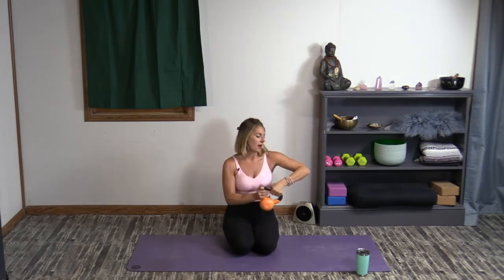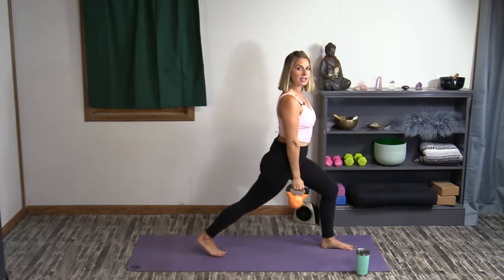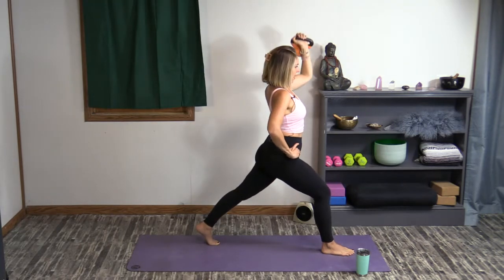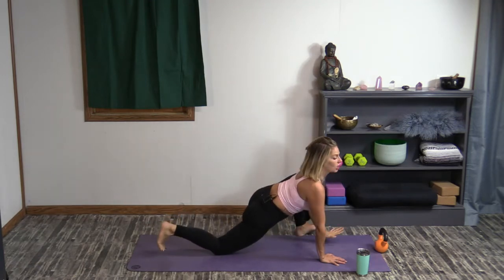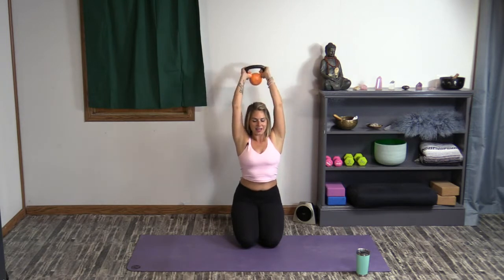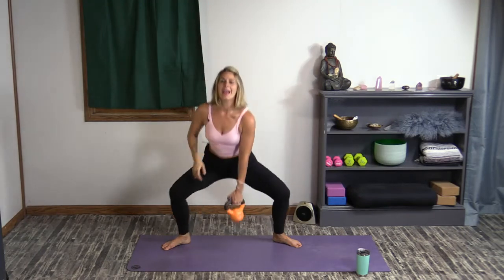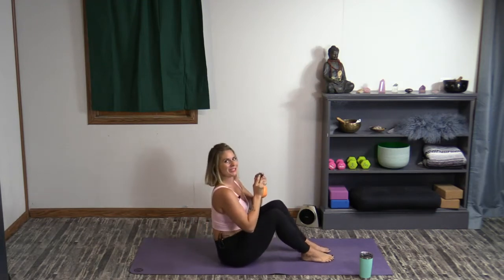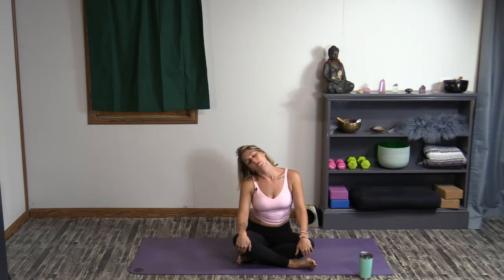Kettle Bell & Yoga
Kettle bell and yoga workout. Join Jenny for a quick 15 minute workout that can be repeated on your own to extend the time and workout! Enjoy this strong flow.

or @jennylaneyoga on Instagram to learn more about yoga, 200 hour yoga teacher training, reiki courses, crystal healer trainings and more.